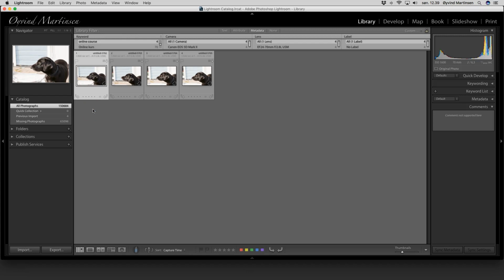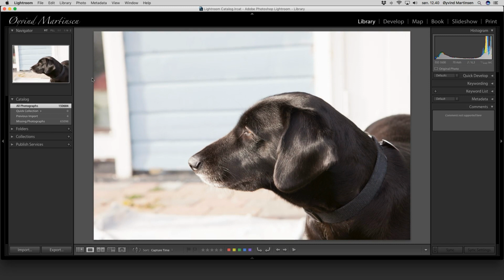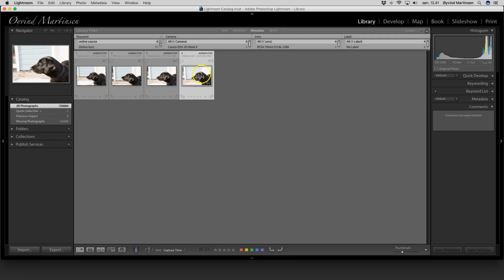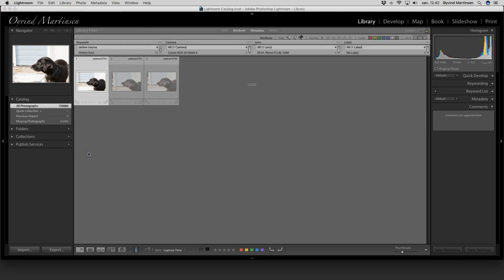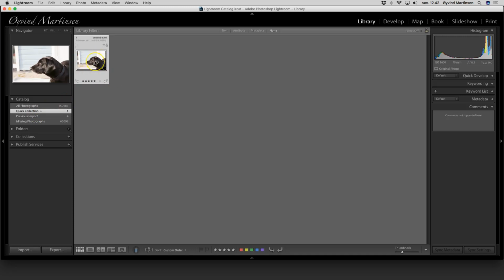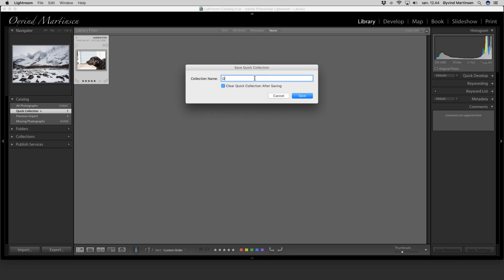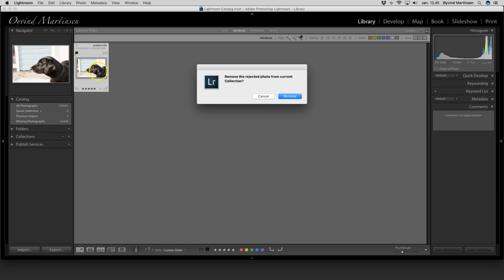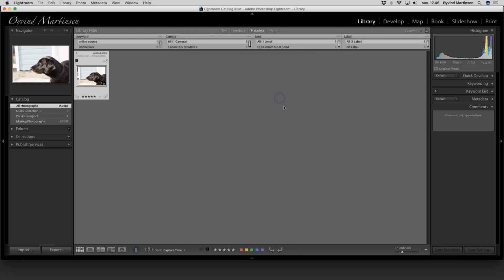How to use the quick collection and how to delete images in Adobe Lightroom | by Øyvind Martinsen